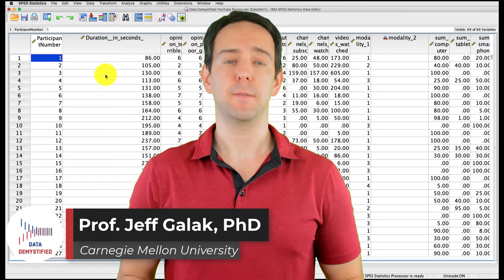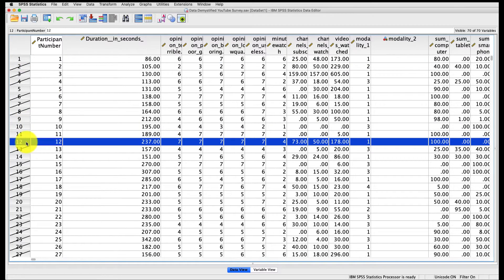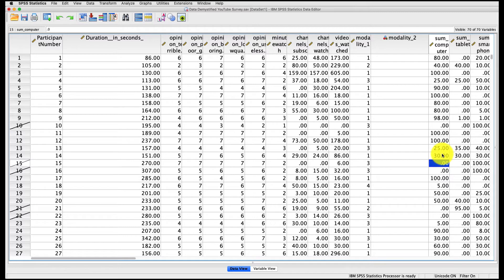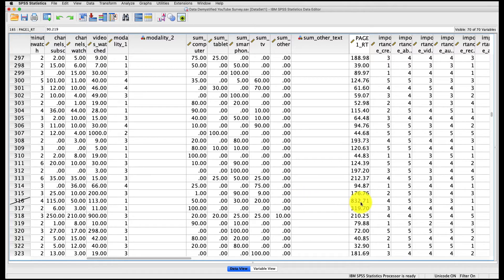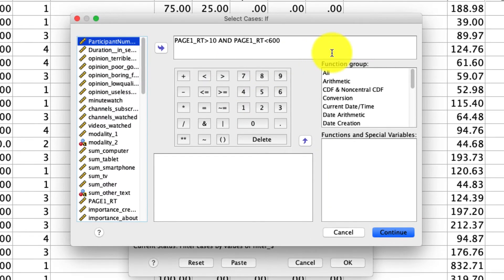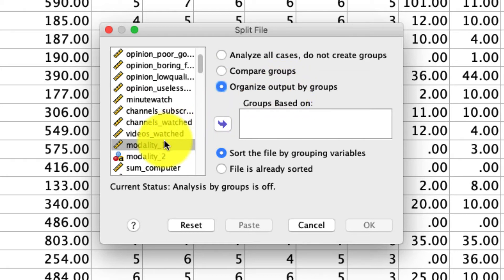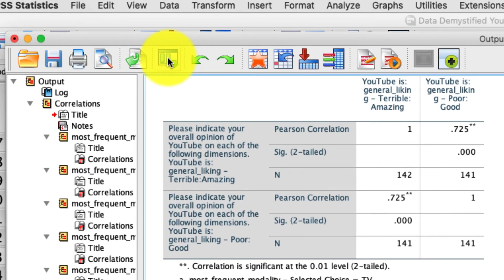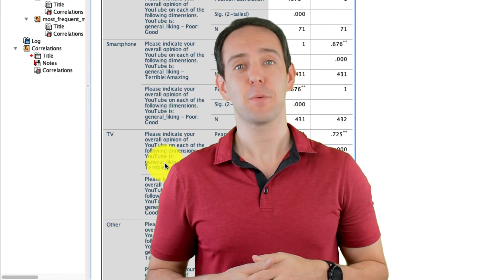Select Cases and Split File in SPSS Tutorial (SPSS Tutorial Video #9)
In this video, I cover the details of how how to use the SELECT CASE and SPLIT file tools to help you dig into data more deeply. These tools allow you to select sub-groups of data to analyze in a very efficient manner.